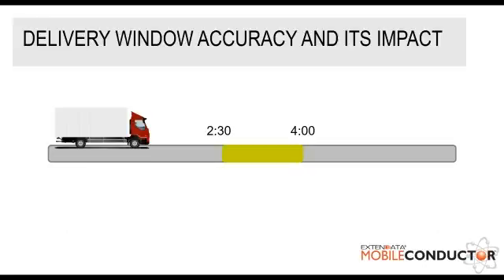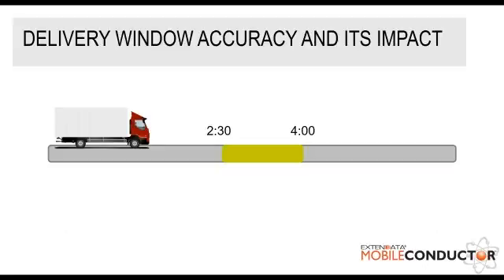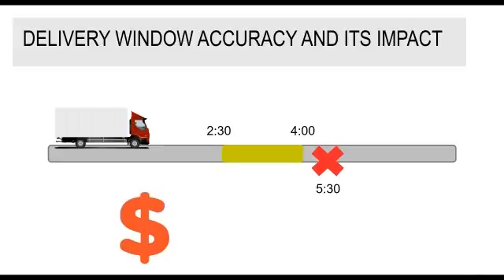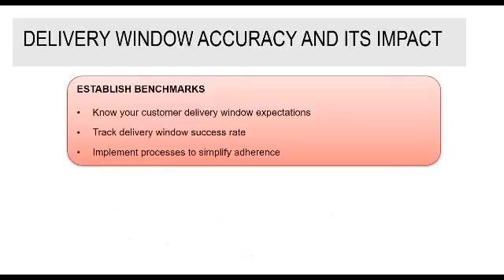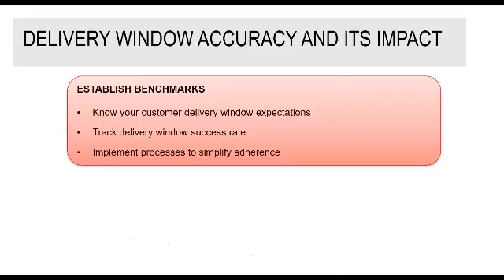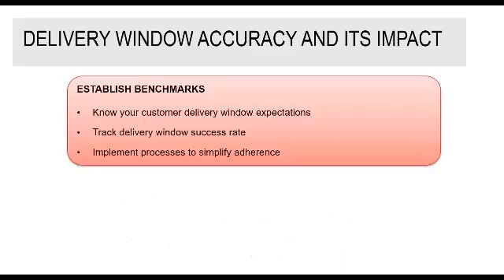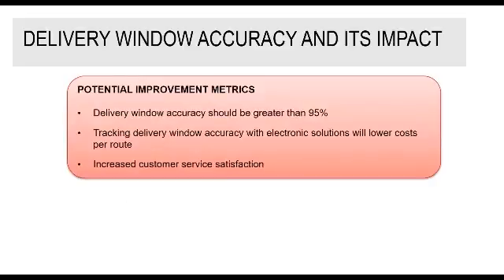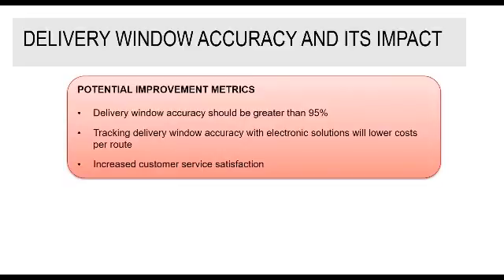Metric #3 - Delivery Window Accuracy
A head of lettuce is a head of lettuce. You need to hit your delivery windows to meet customer expectations and retain them.